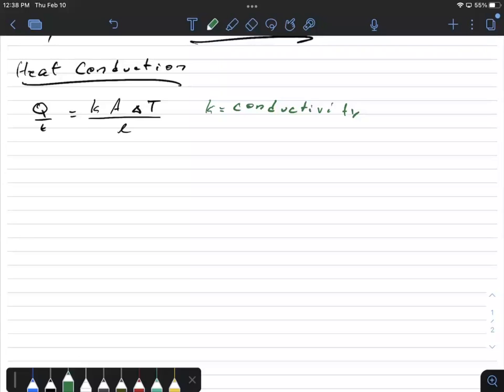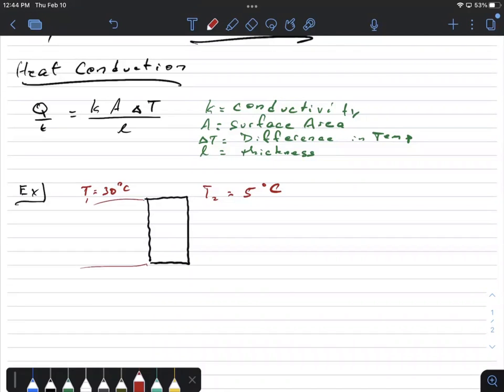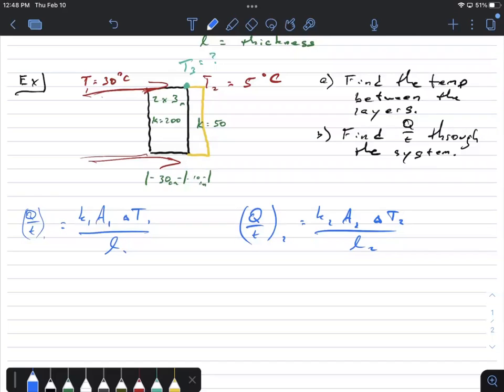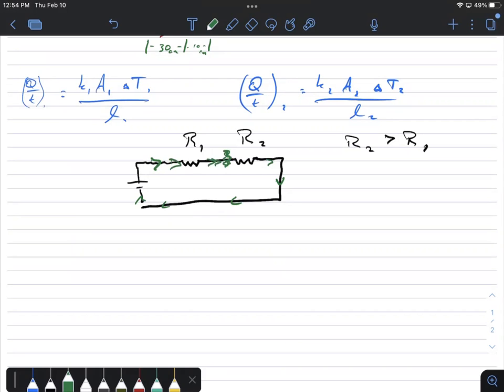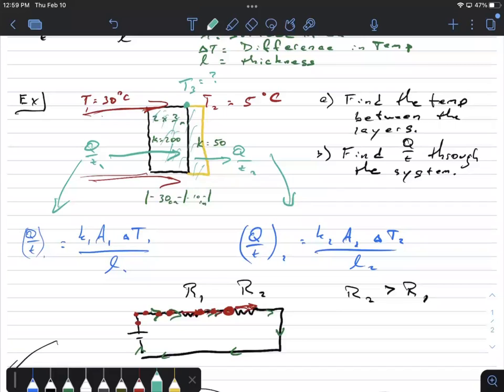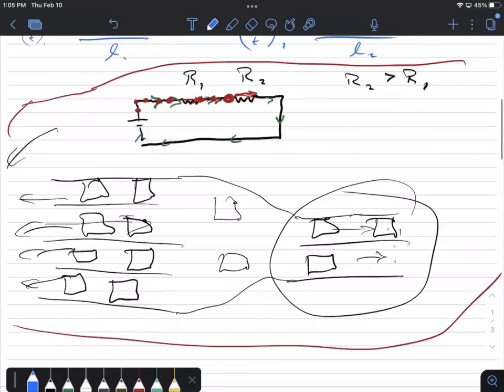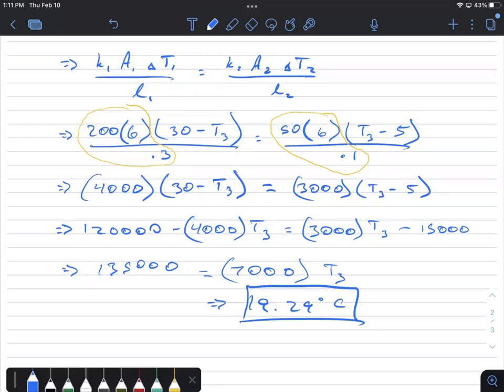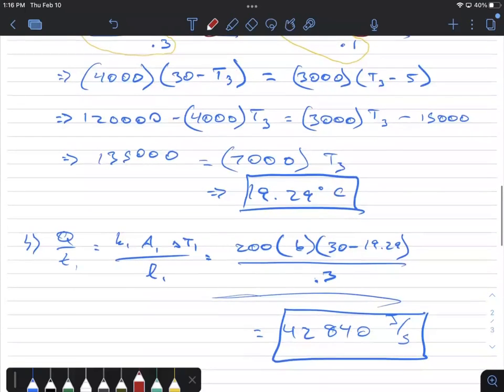Phy 222 Thermo 4 2 10 22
Multiple layered Heat Conduction example.